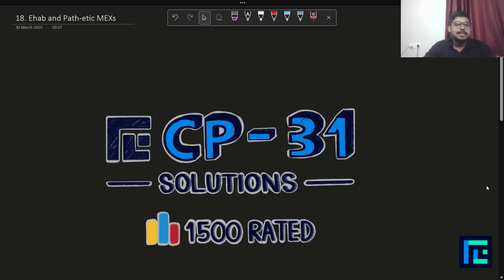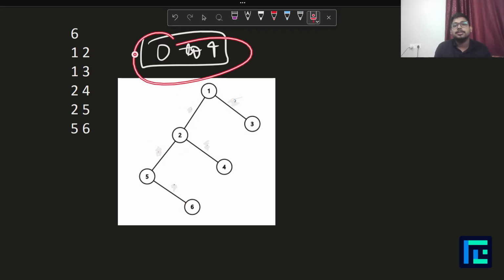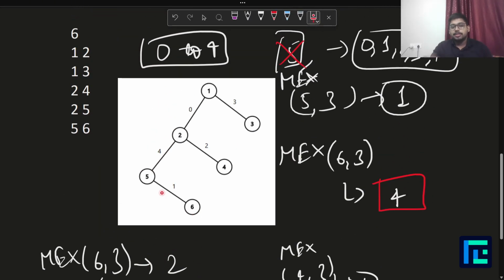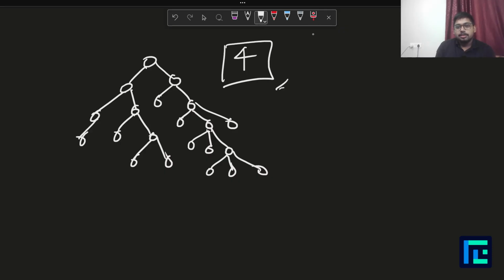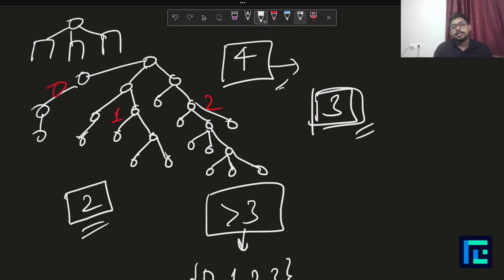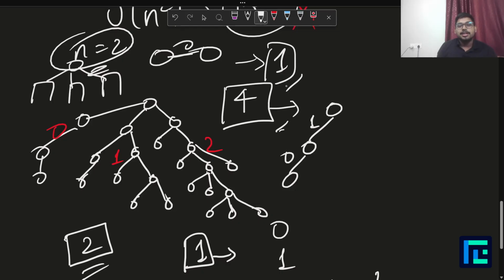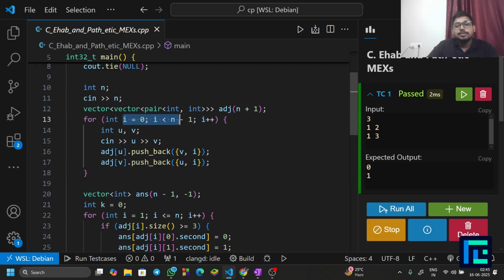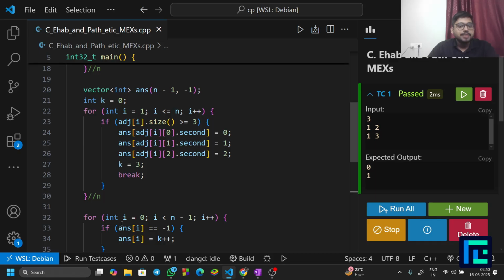#18 Ehab and Path-etic MEXs | Video Solution | 1500 Rated | TLE CP-31 Sheet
In this video, we will cover Problem #18 - Ehab and Path-etic MEXs of the 1500-rated problems from our TLE’s CP-31 Sheet - by Priyansh Agarwal.

Timestamps-
00:00 Reading the problem
13:10 Approach
28:40 Code